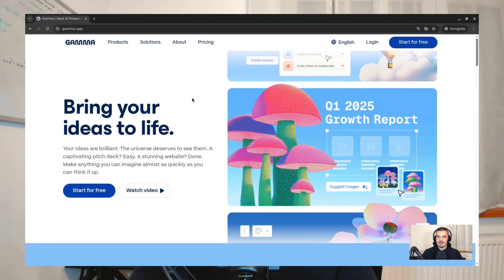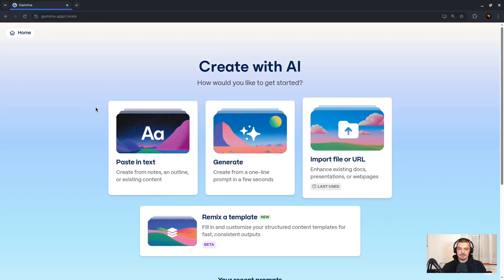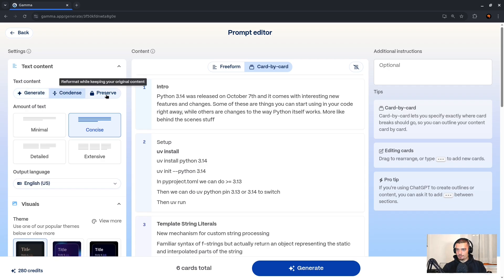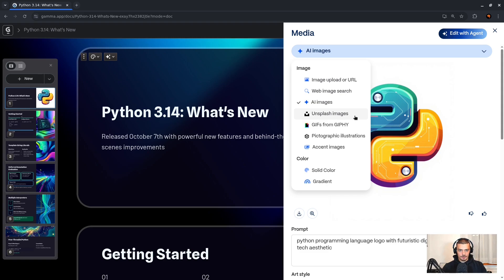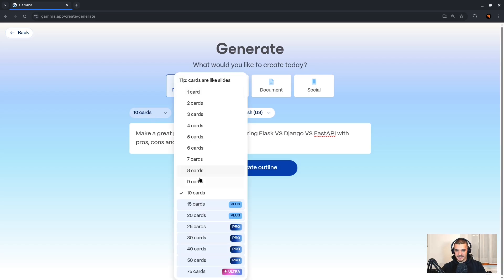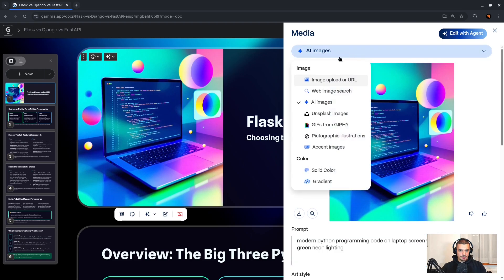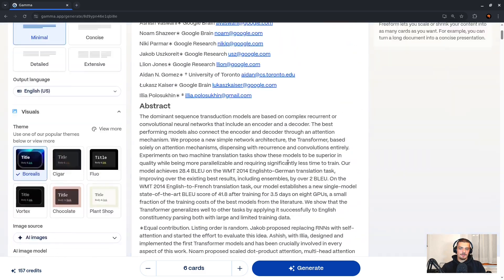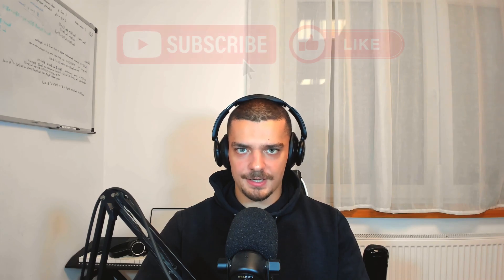Gamma: Turn Notes Into Presentations in Seconds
Timestamps:
(0:00) Intro
(1:06) Presentation From Notes
(7:47) Presentation From Prompt
(11:06) Presentation From Document
(13:40) Outro